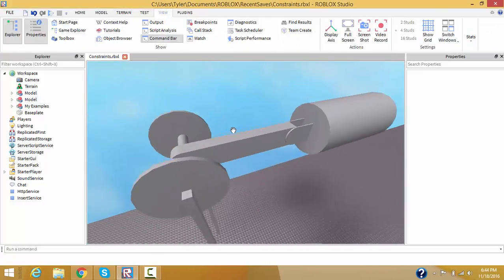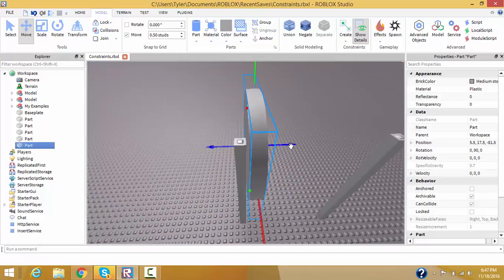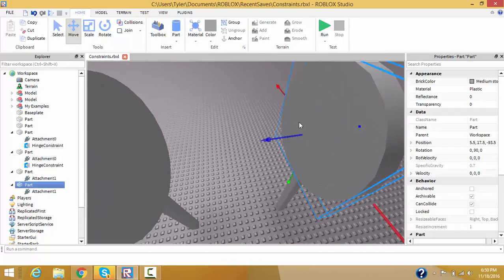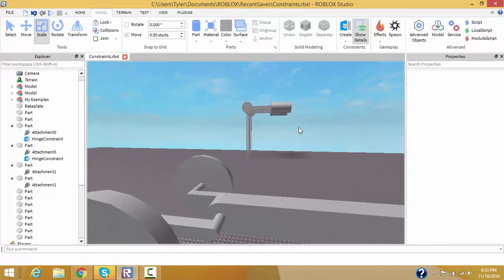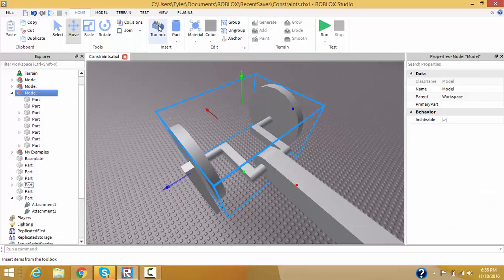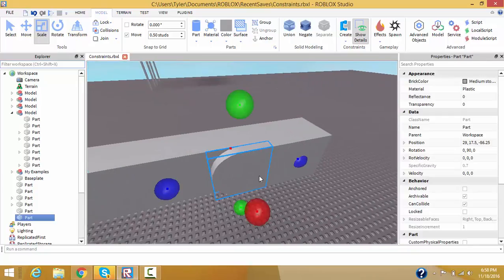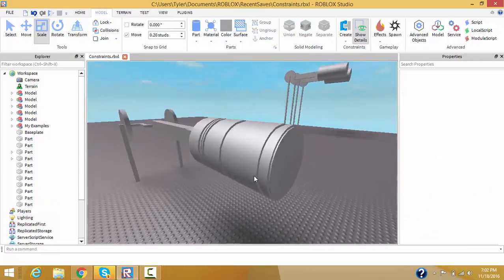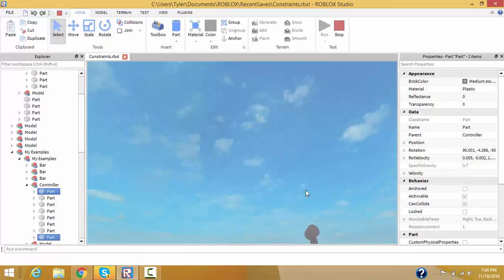ROBLOX- How to use Constraints #2 | Messing with motors and hinges | ROBLOX Physics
Part 1 of " How to use Constraints" for roblox.
I teach you how to make a type of machine that swings using hinges and motors.

Physics.